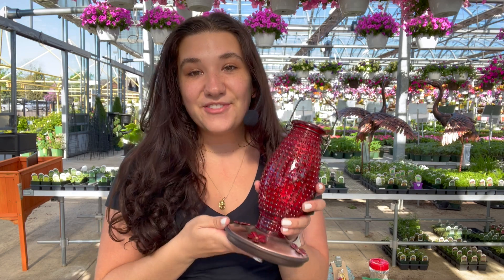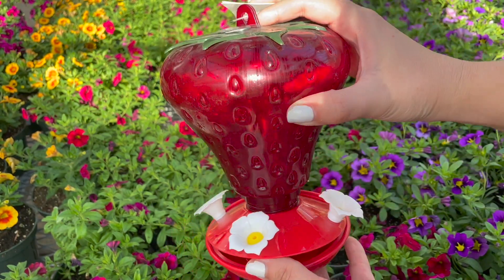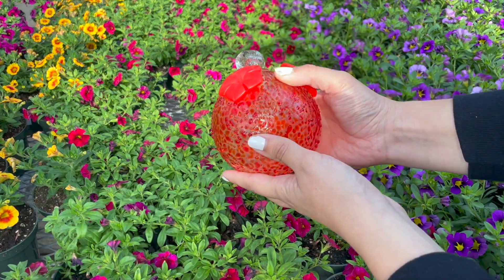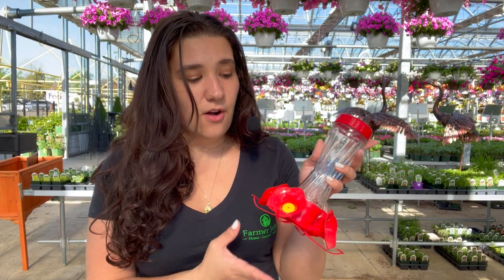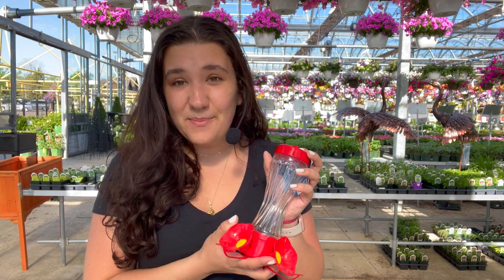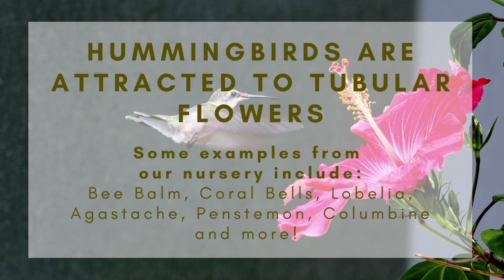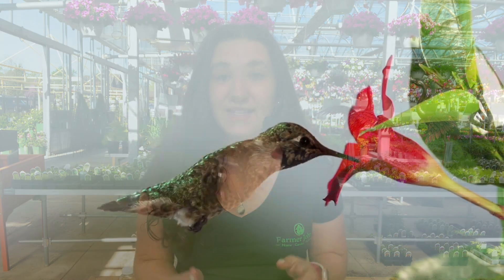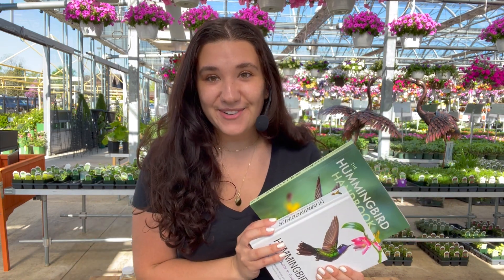How to Attract Hummingbirds to Your Yard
Hummingbirds are back in Michigan! Learn a few different ways to attract hummingbirds to your yard.